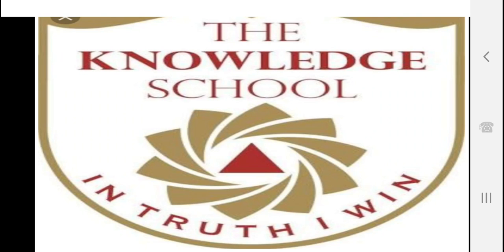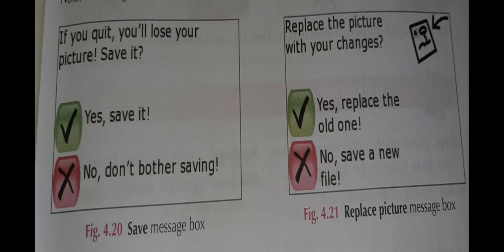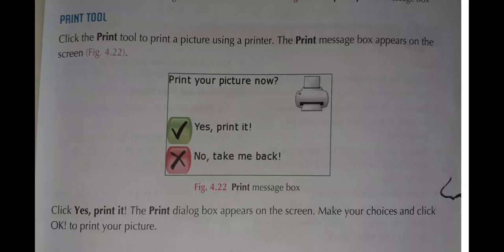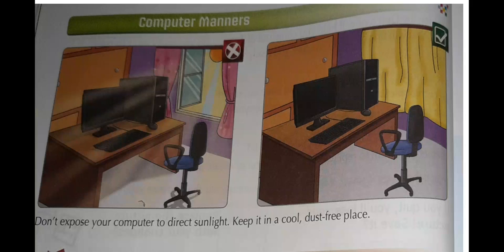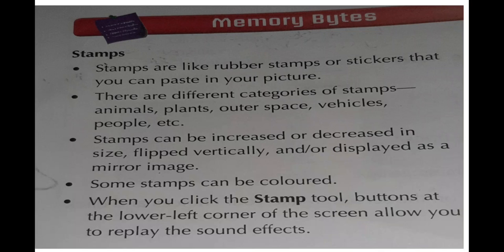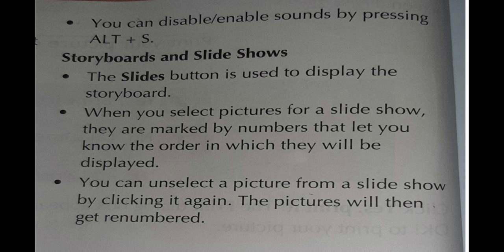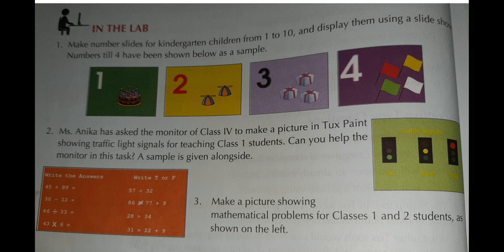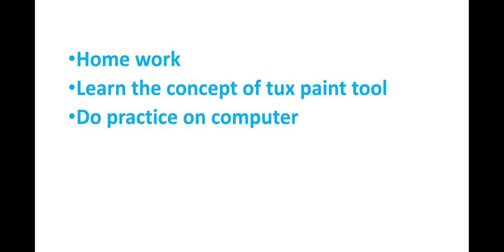LECTURE 11_ COMPUTER _ CLASS 4